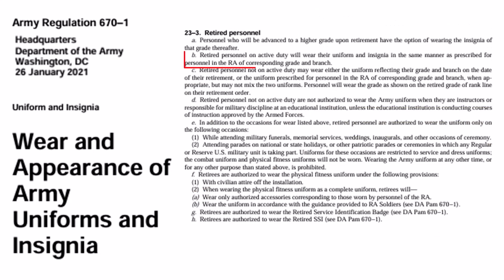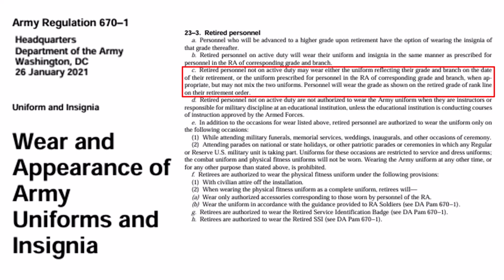Retiree Wear of the Army Uniform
Once you retire, what are the rules governing the wear of your uniforms?  When can you wear it?  What types of events can you wear it to?  And do you have to have the most modern uniform or can you wear an out of date one?